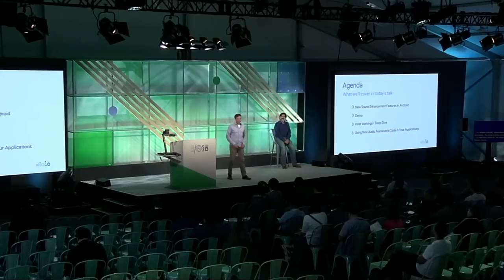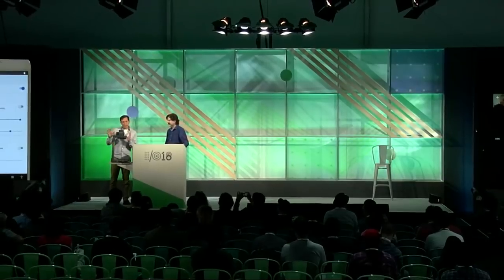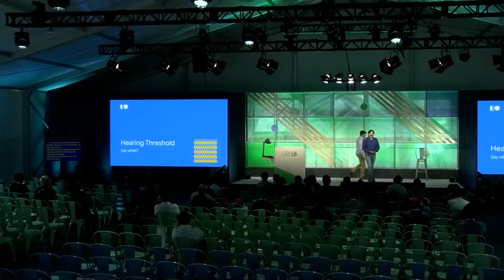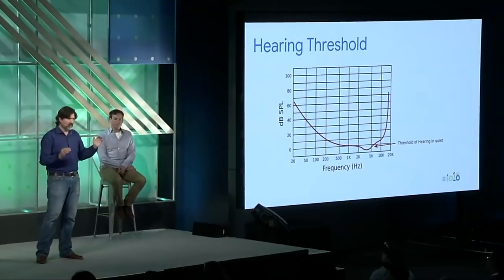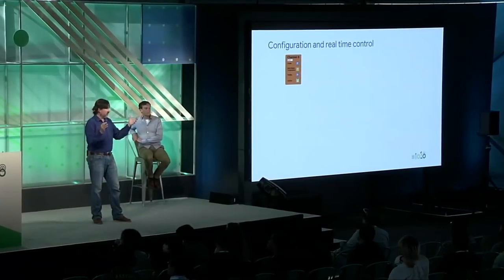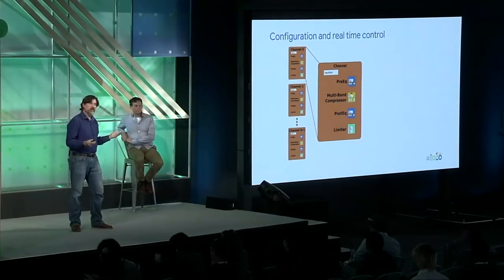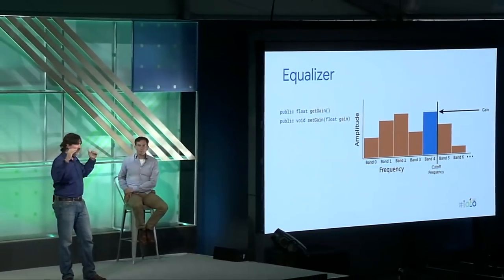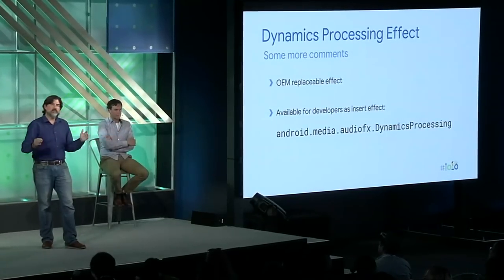Sound Amplifier and the new Dynamics Processing Effect (Google I/O '18)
Sound Amplifier is a new accessibility service built to demonstrate the capability of Android’s new Dynamics Processing Effect in the Audio Framework. Sound Amplifier helps users focus on the sounds they want to listen to regardless of poor acoustic conditions or distractive noise. Dynamics Processing offers powerful audio post-processing with a flexible API that allows developers to adjust an audio stream’s dynamic range and frequency response, with the same precision sound engineers can have with high end mixing boards. The API can be used to improve any listening experience as demonstrated by the Sound Amplifier. It has a multi-stage processing architecture including dual multi-band equalizers, multi-band compression, and a linked limiter. This session includes demos of the Sound Amplifier and dives into the API, as well as other potential uses by third party developers of the effect.

io18 event: Google I/O 2018; re_ty: Publish; product: Android - Media; fullname: Ricardo Garcia, Brian Kemler; event: Google I/O 2018;